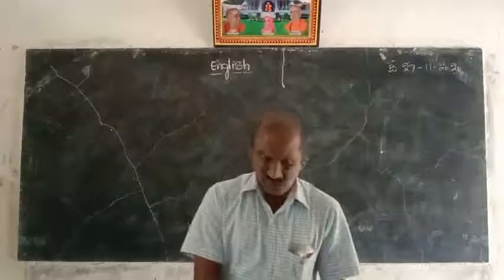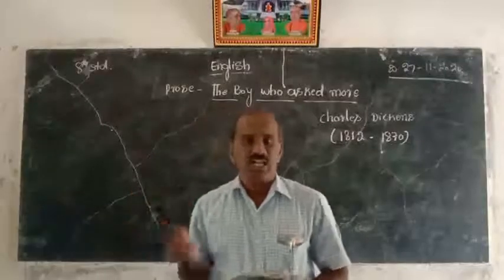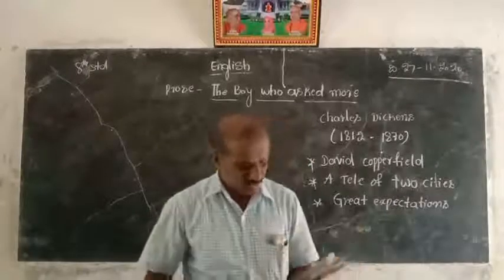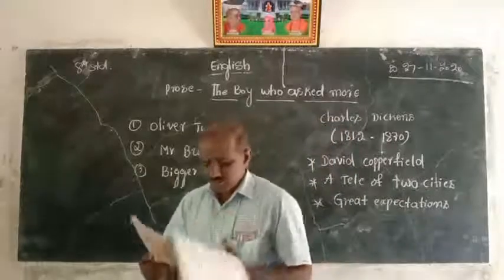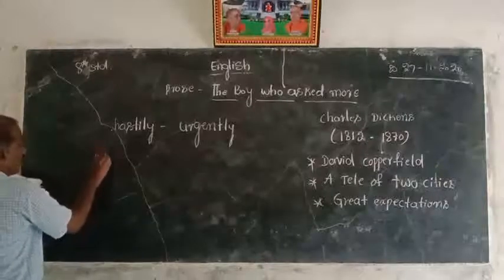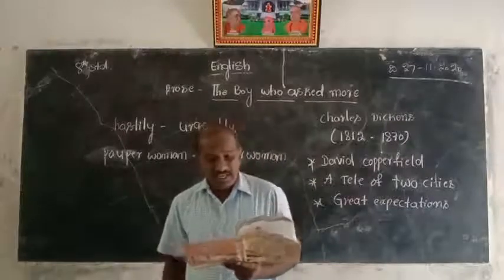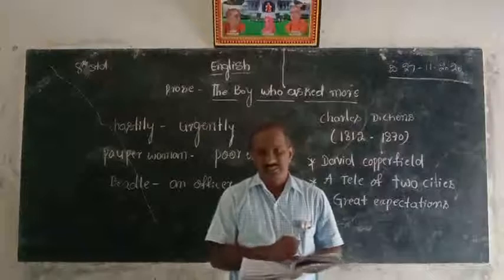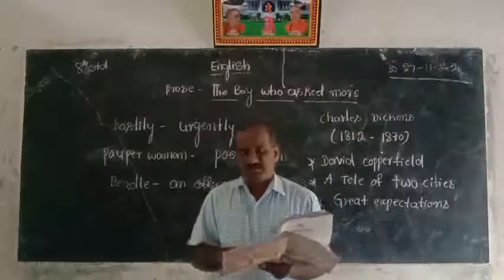The boy who asked more part -1. 8th English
Arunakumar B S